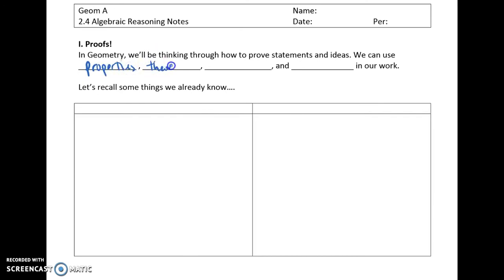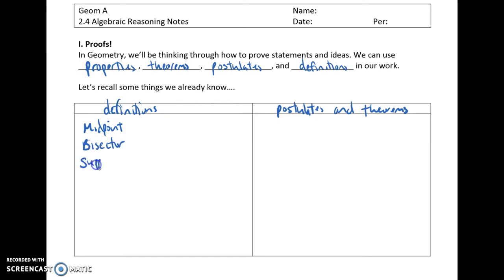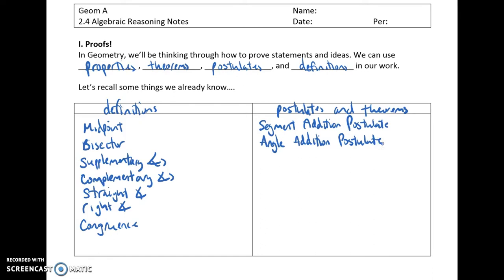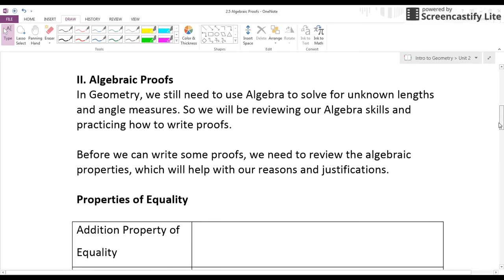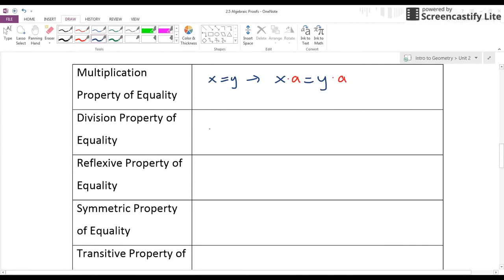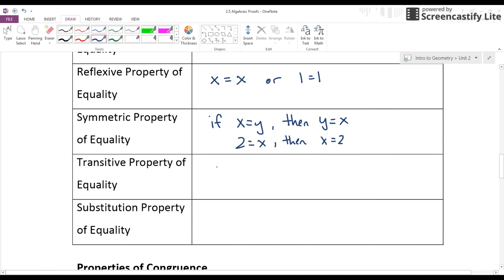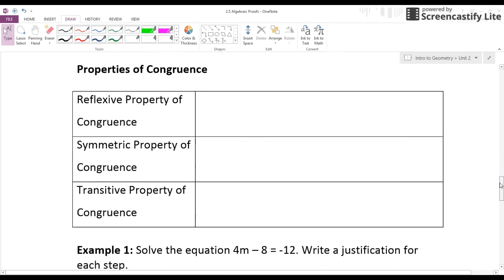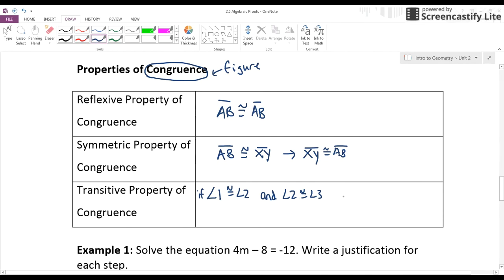2.4 Algebraic Reasoning